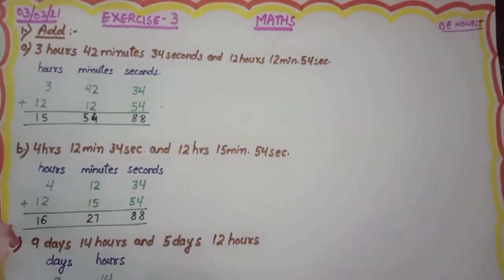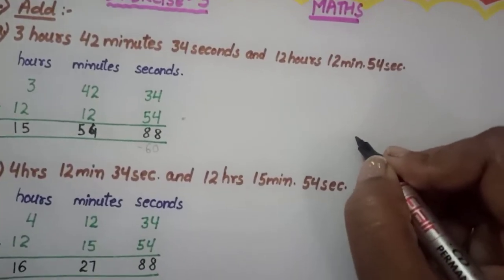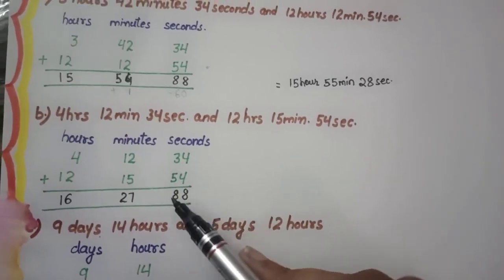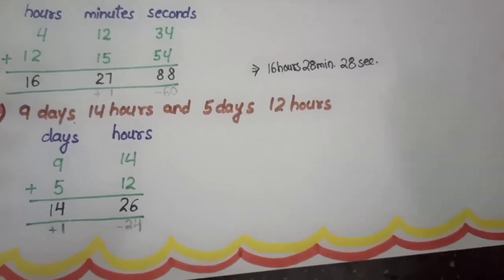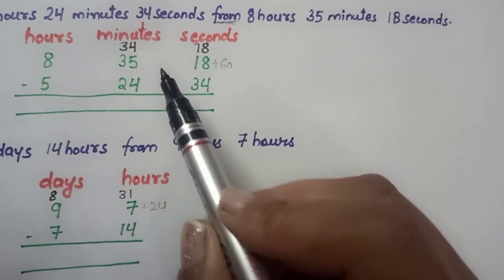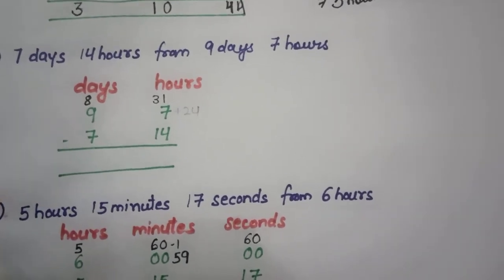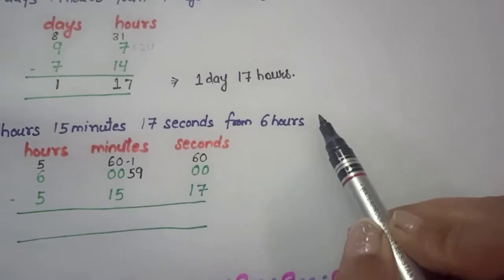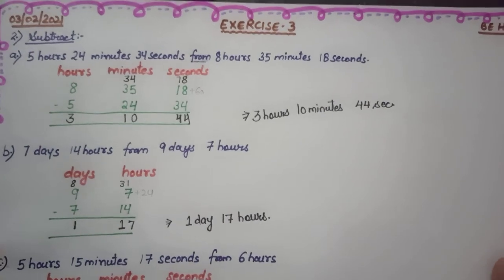Unit -13: Time "Exercise-3"